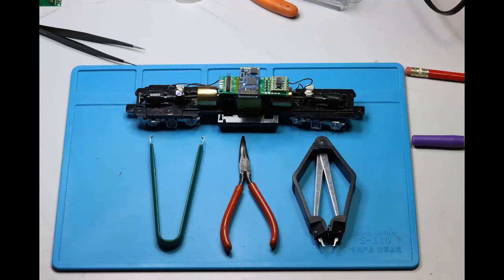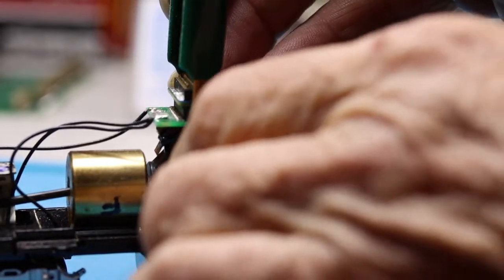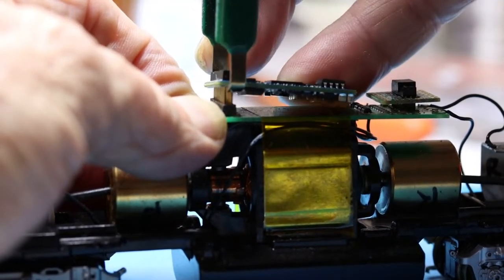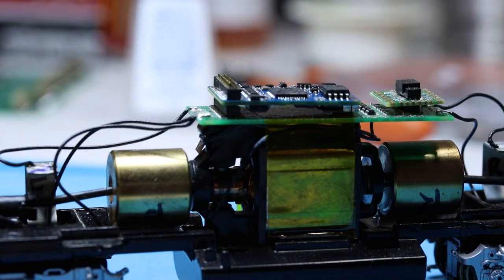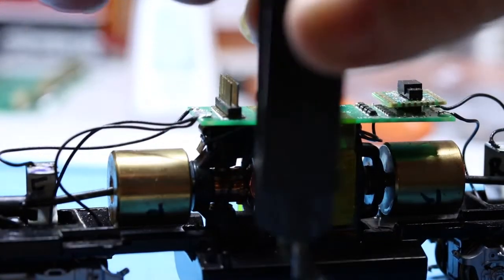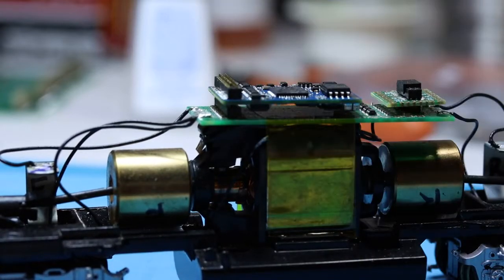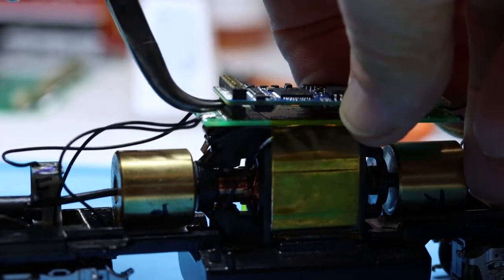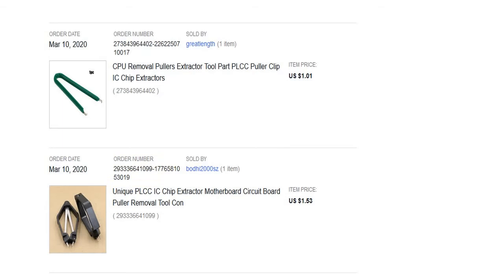21-pin Decoder Removal In A Locomotive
This is a video demonstrating the removal of either a 21-pin decoder from its plug or removing the small connector board from a Decoder Buddy.